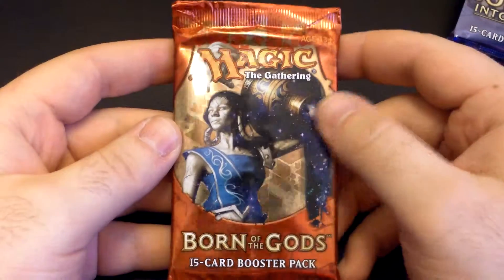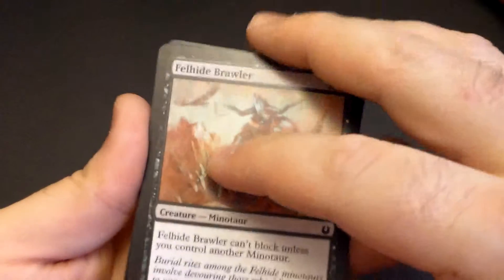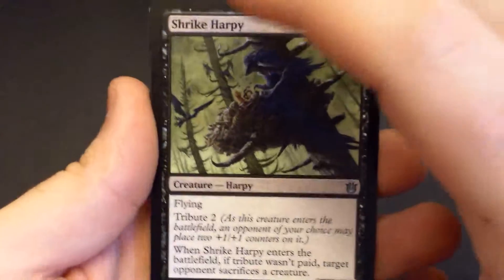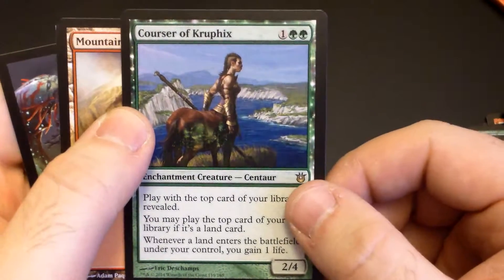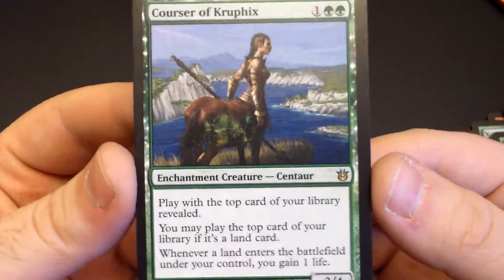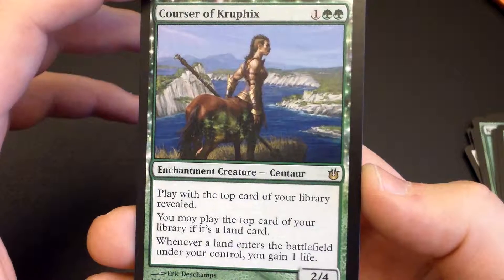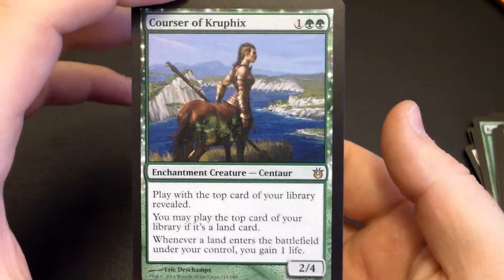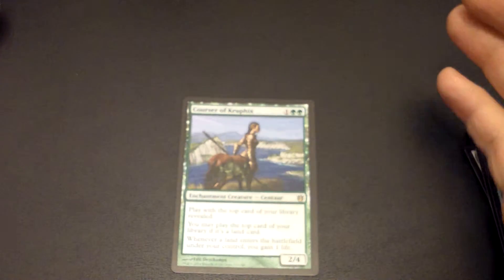MTG Booster Opening #4 - Born of the Gods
Please let me know what you think of the video!